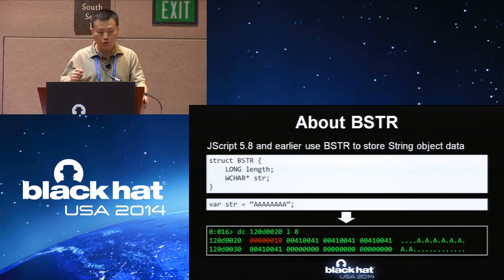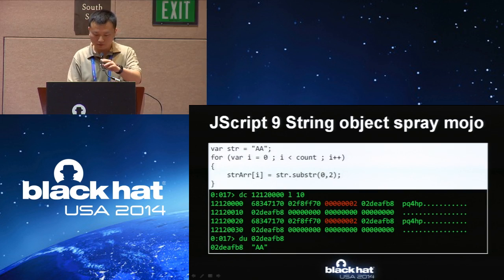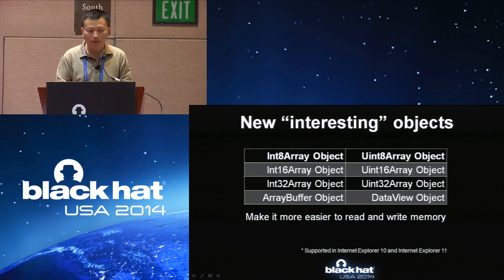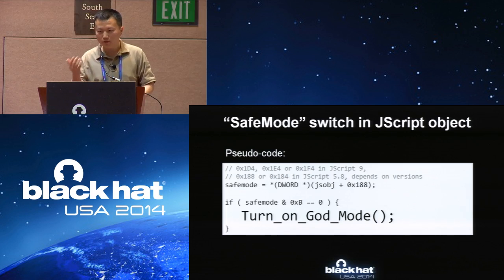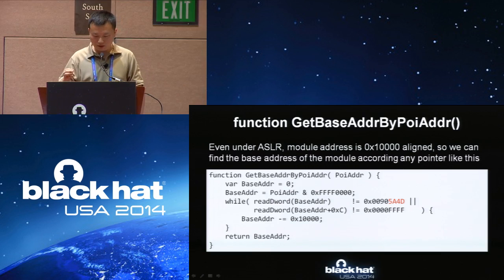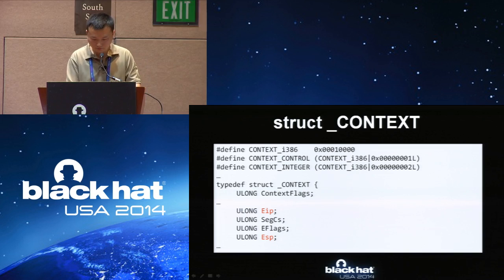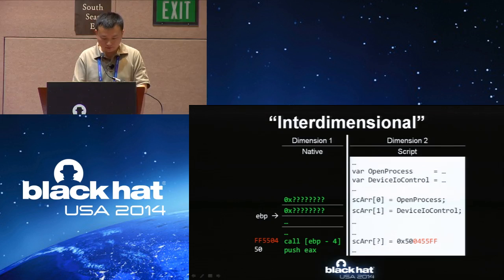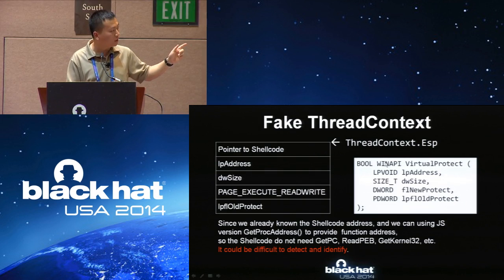Write Once, Pwn Anywhere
By Yang Yu

"Modern Windows use mitigation techniques such as DEP and ASLR to mitigate exploitation. The combination of ASLR and DEP have been proven to be a solid shield in most cases. Mitigation bypass is always one of the hottest topic in the security community.

This presentation contains two kind of new DEP bypass techniques, two kind of new ASLR bypass techniques, and many lesser known exploration skills. These techniques don't need ROP, JIT, third-party plugins or Non-ASLR modules. They are OS-independent, even CPU-independent in some cases. So exploits can easily ""Write Once, Pwn Anywhere"" now.

These techniques are fairly different from traditional exploit technique. So they may also be difficult to detect and identify if you don't know them."